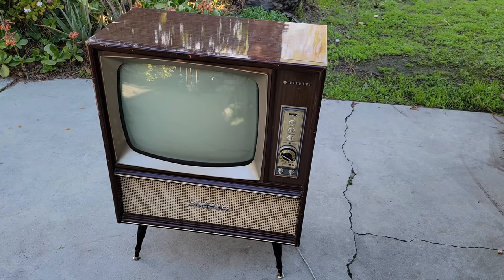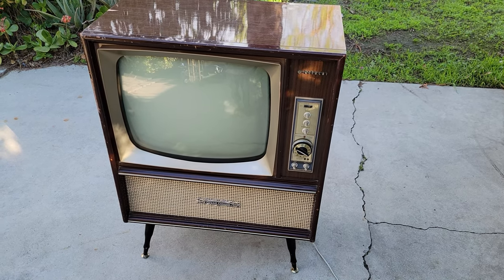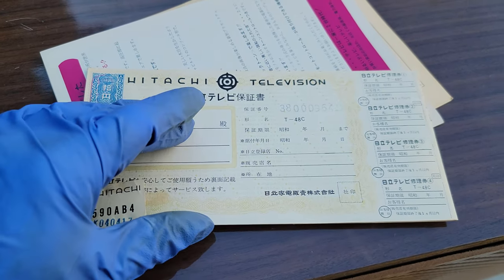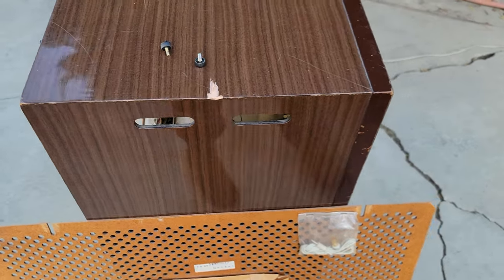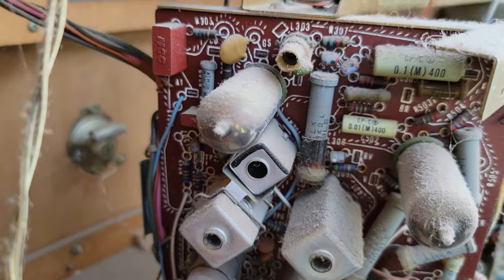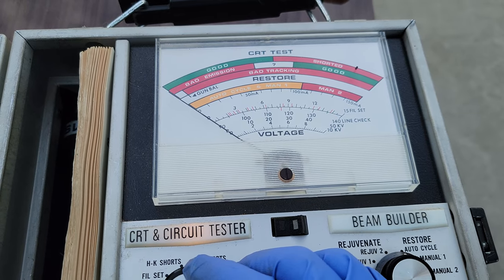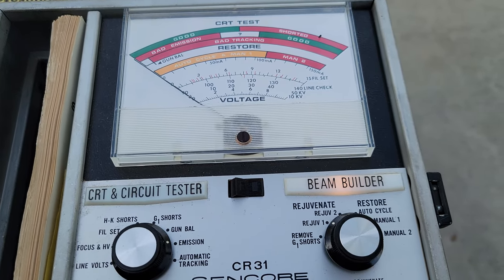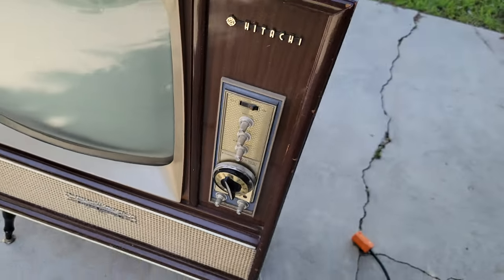1966 Hitachi T-48C Japan Market Black and White Grand Console Analysis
Japanese Market vintage tube television